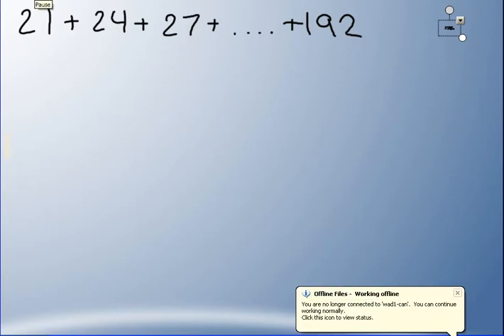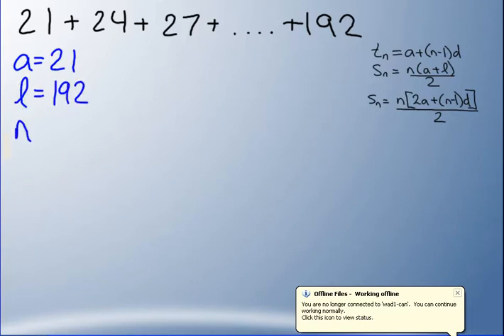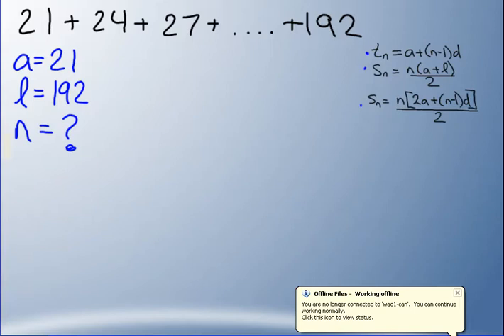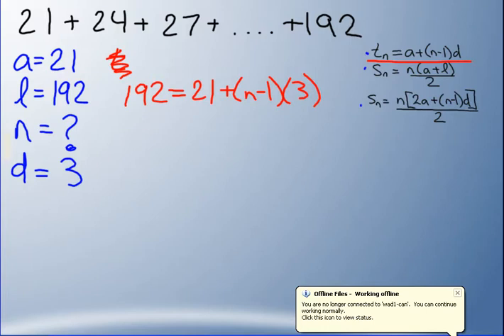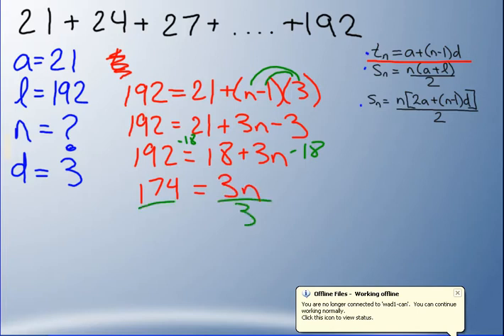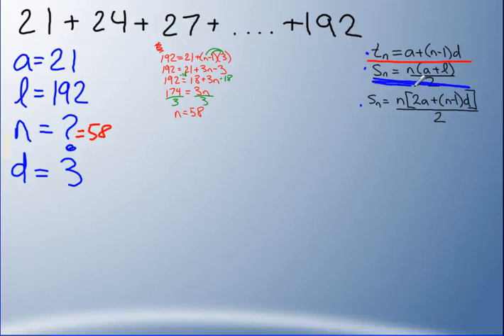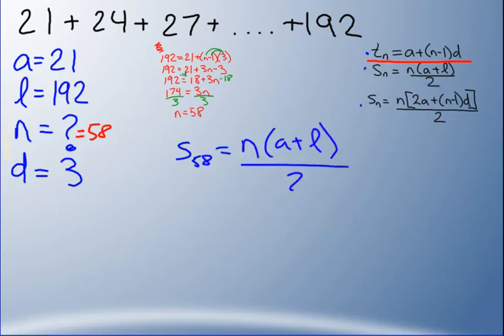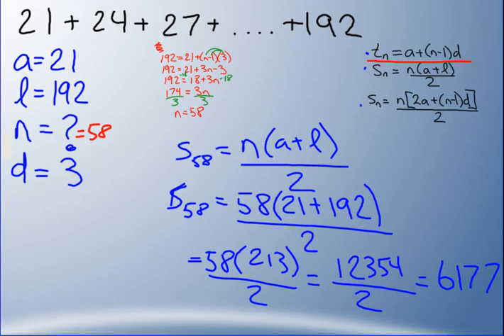Math 10 - 5.4 - arithmetic series